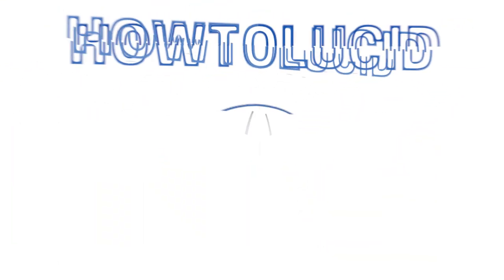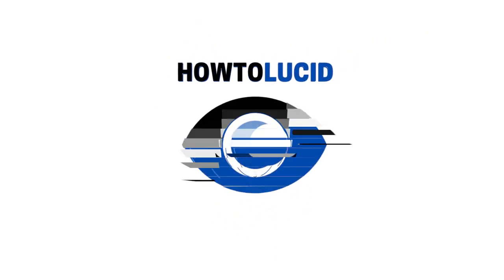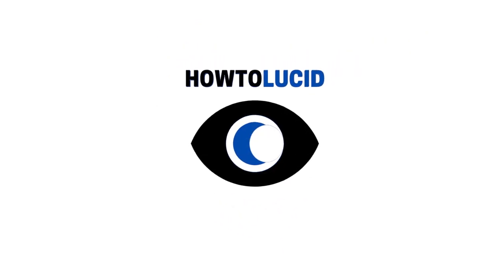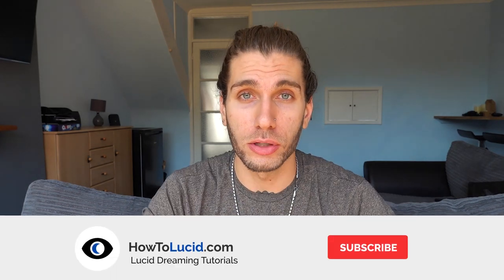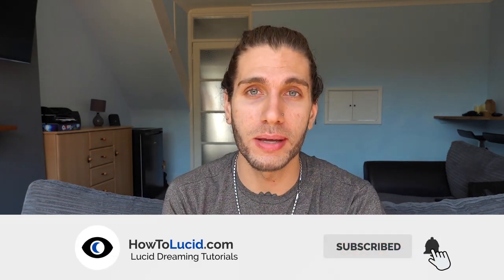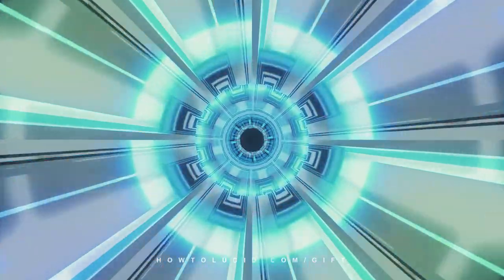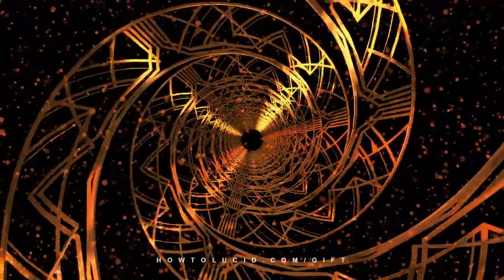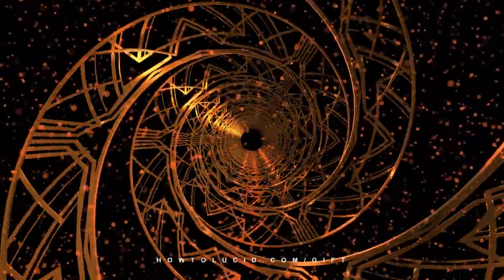Lucid Dreaming Hypnagogia Explained (Flashes Of Light In Your Eyes)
✨ Sleep hypnagogia is a unique state in between being AWAKE and being ASLEEP where you can see weird flashes of light in your eyes. It's a state that can help you lucid dream and enter a lucid dream using the WILD technique. Here's how this unique state and sleep hallucinations relaly work.